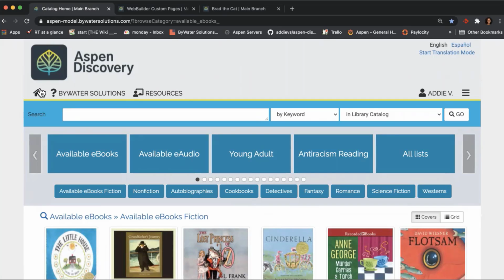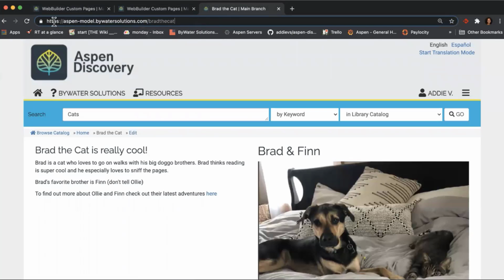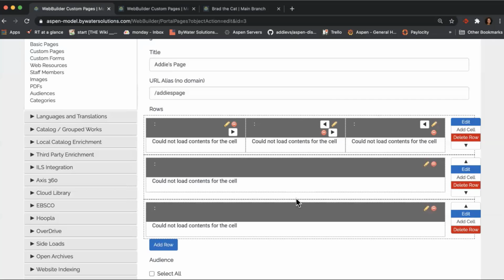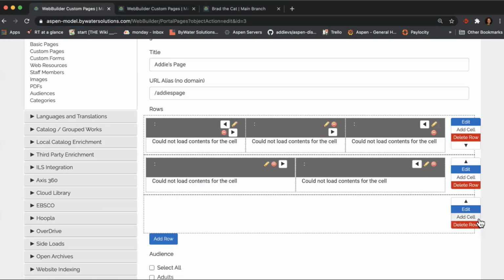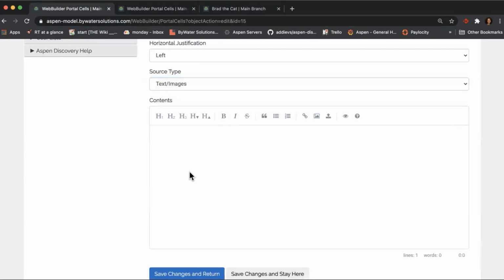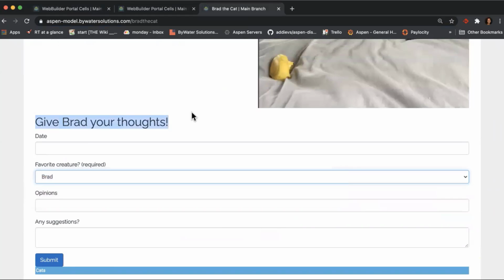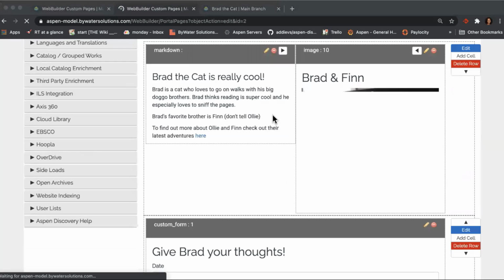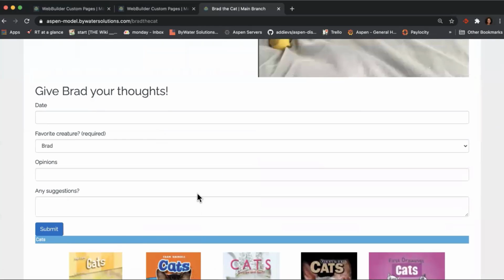Aspen Discovery Web Builder: Custom Pages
This video tutorial will give you a more in depth look in to building custom pages with the web builder function in Aspen Discovery.